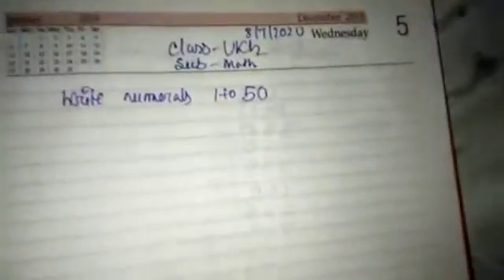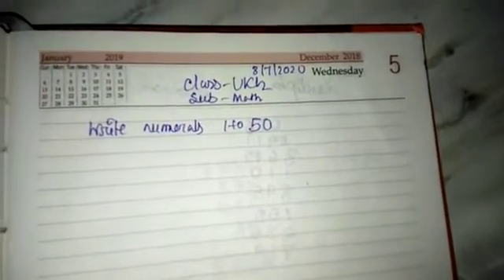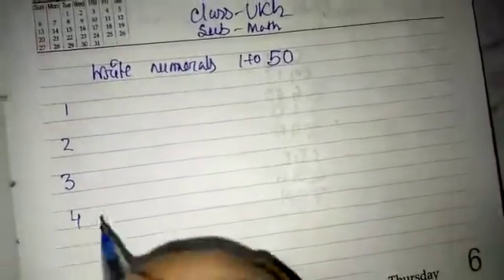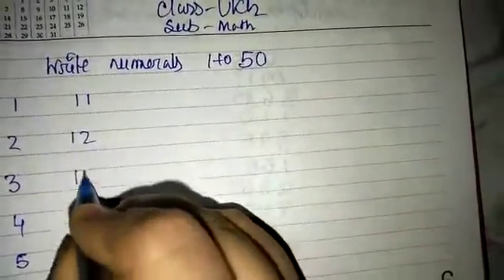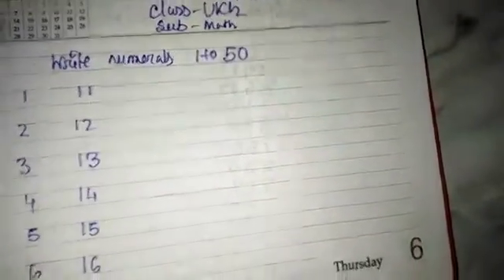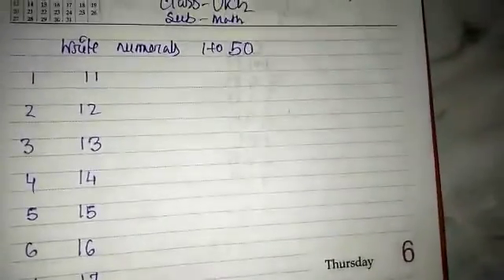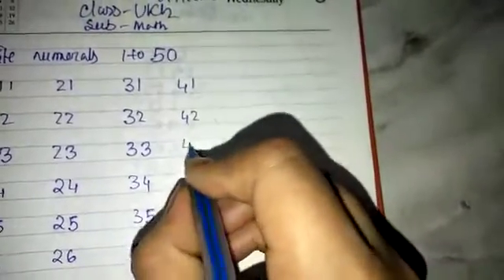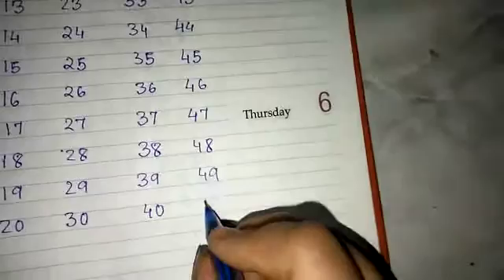Rsps charakdangi 08/07/20 ukg math